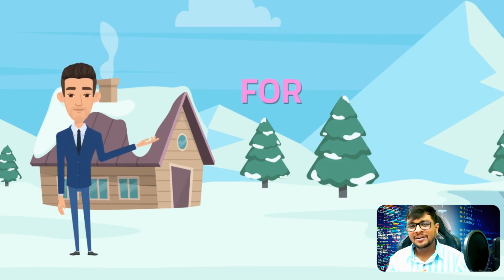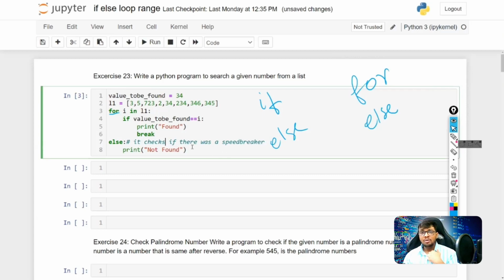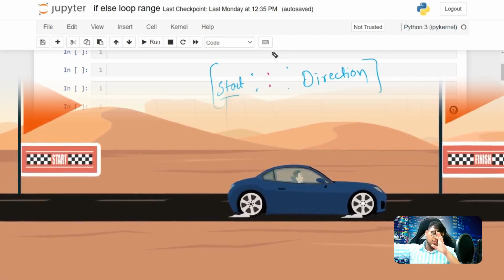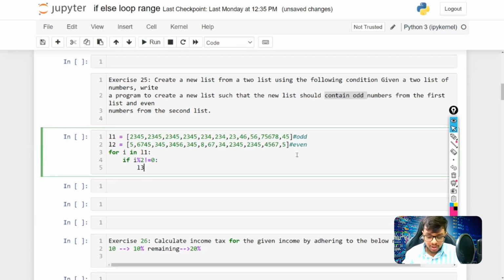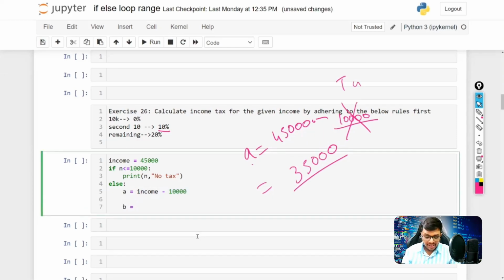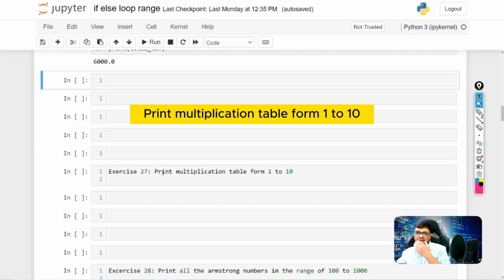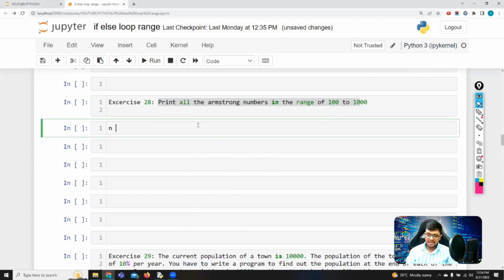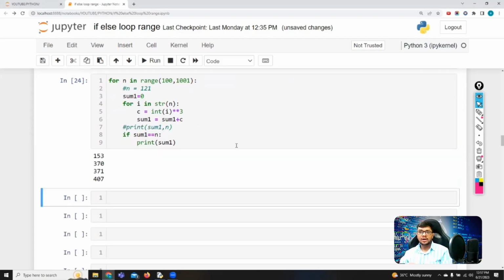3. 200+ Interview Questions | IF ELSE LOOP | Part 1 |Python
Watch the complete playlist to crack any interview